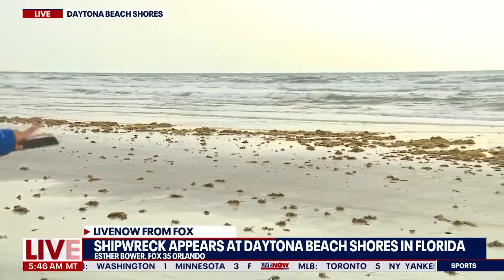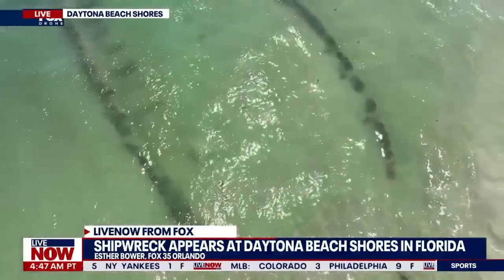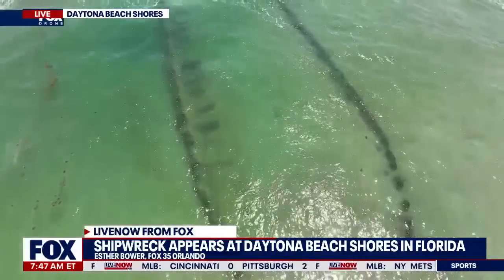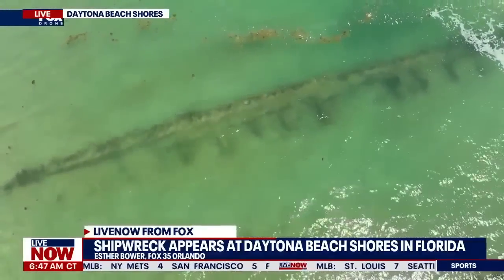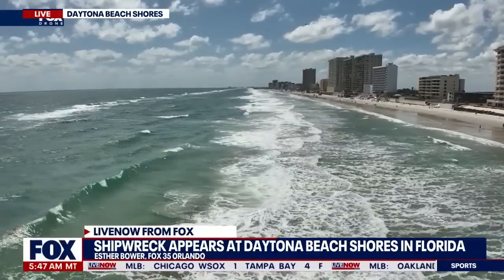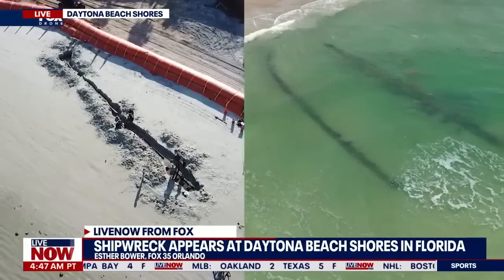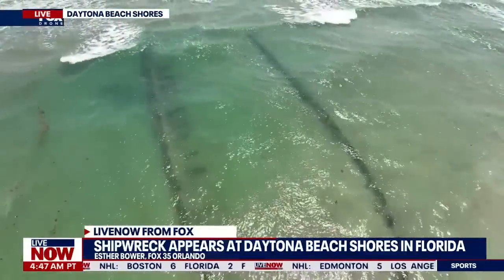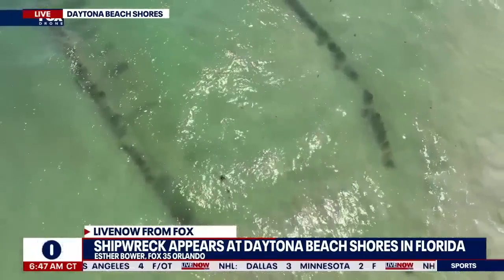Mystery shipwreck washes ashore near Daytona Beach Shores in Florida | LiveNOW from FOX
A possible shipwreck has washed ashore near Daytona Beach Shore in Florida.

The possible shipwreck was exposed last week near Daytona Beach Shores following beach erosion caused by Hurricanes Ian and Nicole last year.

FOX 35 Orlando Esther Bower joins LiveNOW from FOX with a live report.